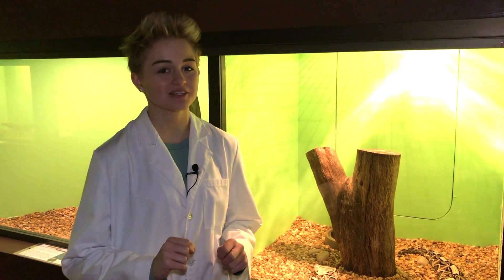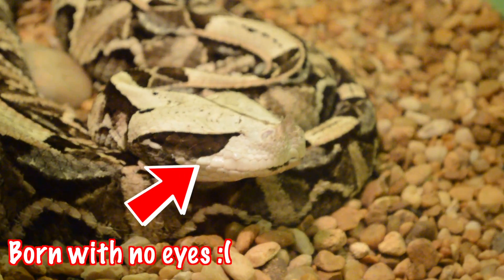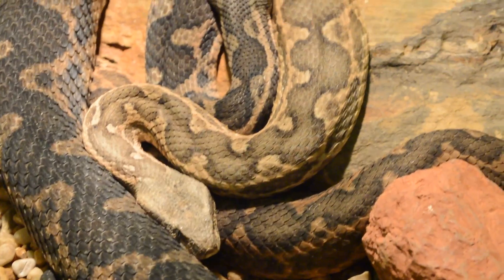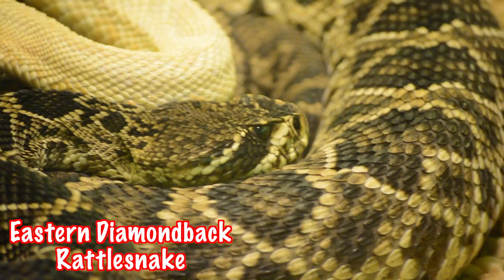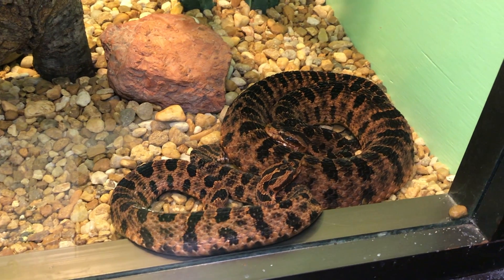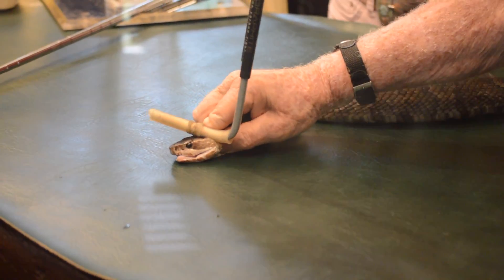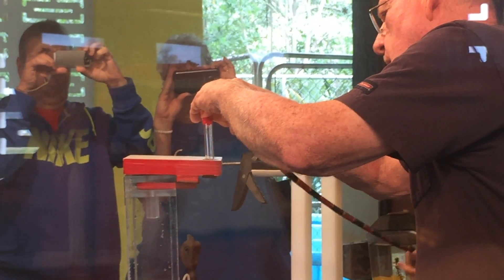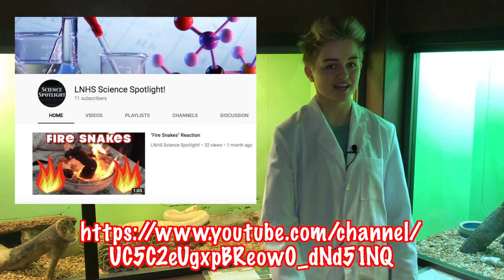All About Vipers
In this episode of herpetology month, we discuss the basics of the family Viperidae (Vipers) and explain the venom extraction shows done by the Reptile World Serpentarium in St. Cloud, Florida.

Hosted by: Gabrielle Irons
Written by: Kyle Misteri
Recorded by: Sarah Hansen
Edited by: Gabrielle Irons